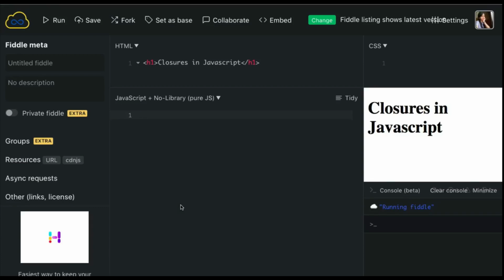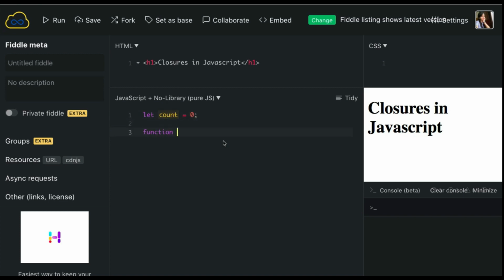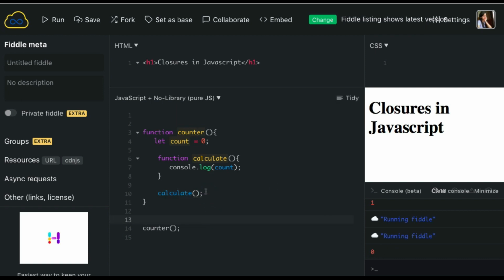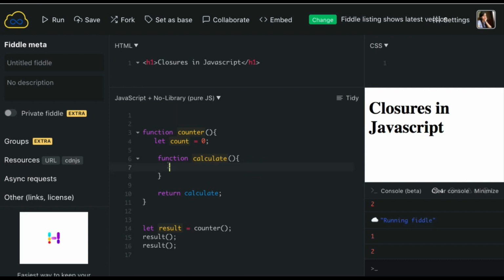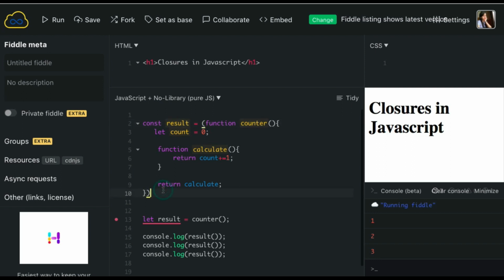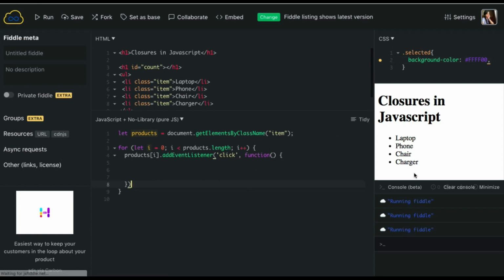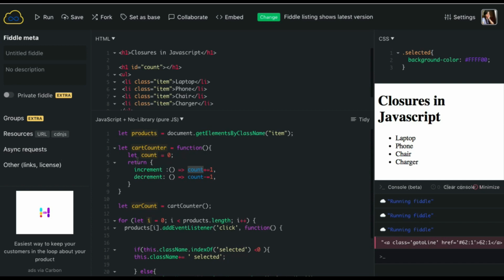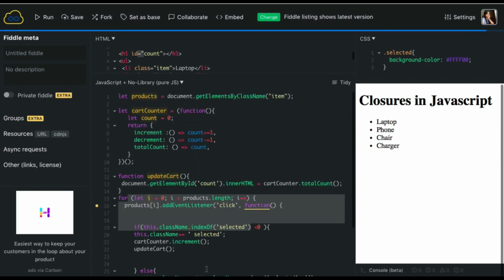Frontend Interview Question | What are Closures?| Javascript Interview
Hi Everyone
Closures are one of the important concept in Javascript and one of the asked Interview Question during technical discussion.  Closures are must to learn concept if you are preparing for your javascript interview or working as senior developer as it will help you to write more organised code.

Watch the complete video till the end to understand it completely.
Along with Closures, we have also talk about lexical scope, scope and IIFE functions in javascript.

What is Lexical Scope?
A lexical scope in JavaScript means that a variable defined outside a function can be accessible inside another function defined after the variable declaration. But the opposite is not true; the variables defined inside a function will not be accessible outside that function.

What is Closures
In JavaScript, a closure is a function that references variables in the outer scope from its inner scope.
The closure preserves the outer scope inside its inner scope even after outer function is returned.

What is IIFE?
An IIFE (Immediately Invoked Function Expression) is a JavaScript function that runs as soon as it is defined.
It is a design pattern which is also known as a Self-Executing Anonymous Function